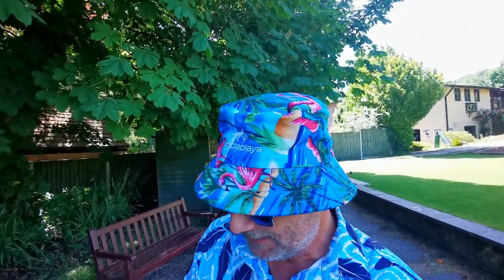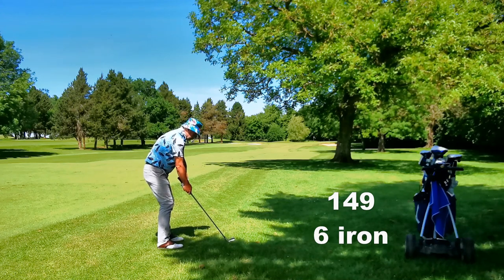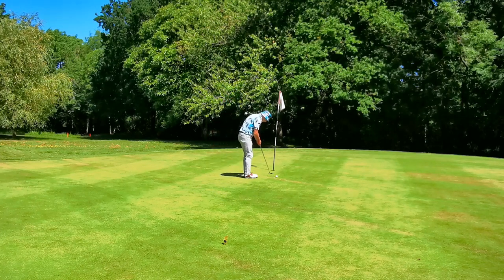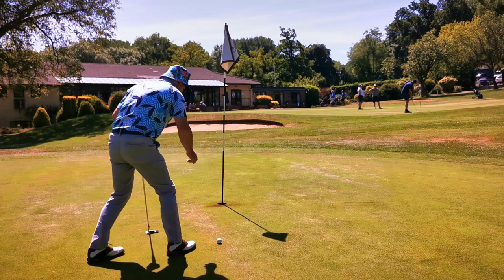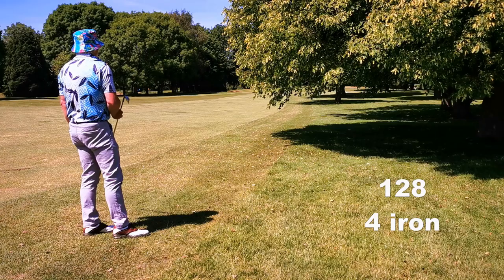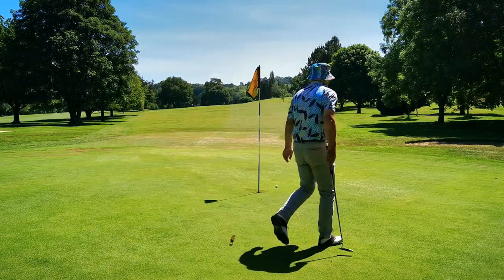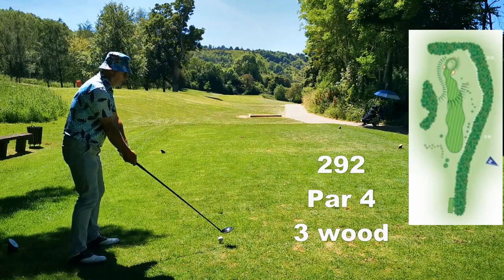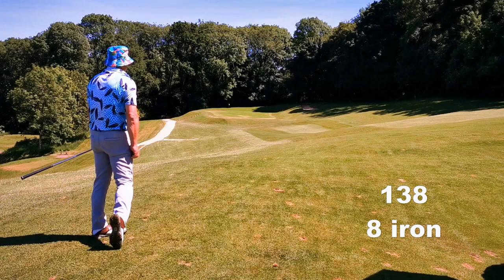Does Waddaplaya gear work?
Can Waddaplaya gear improve your game?
Matt, you're under pressure!

Golf Sidekick is my golfing hero. You may have noticed.

This round took 4 hours and 52 minutes to play. I lost the plot long before the 10th tee.
Slow play is killing golf. Despite the club sending out an endless stream of emails play is not speeding up. The day I upload this is the first round of the club championship where rounds will go up to 5 hours and 20 minutes. I didn't fancy that.